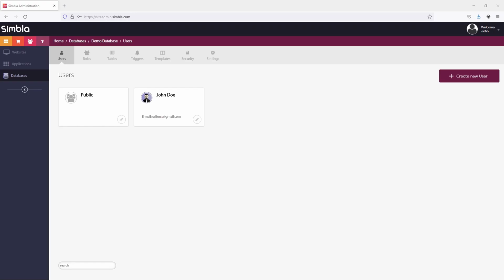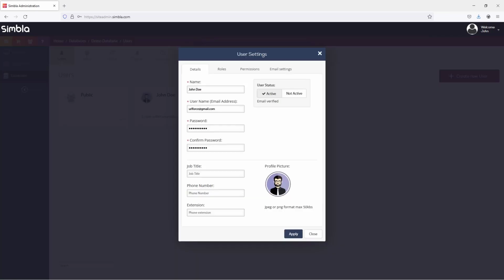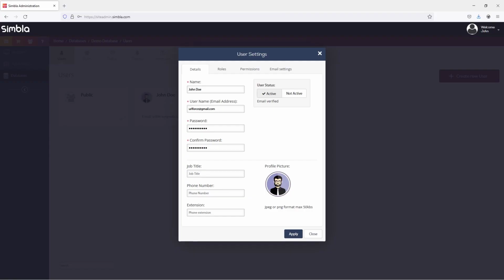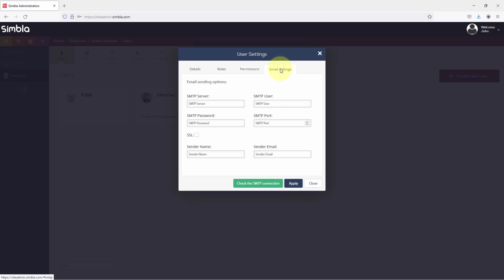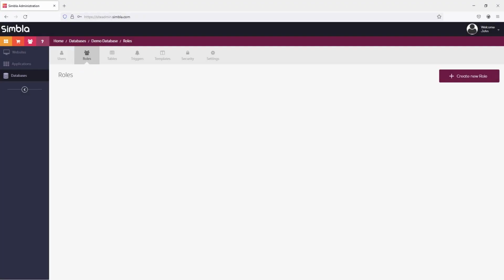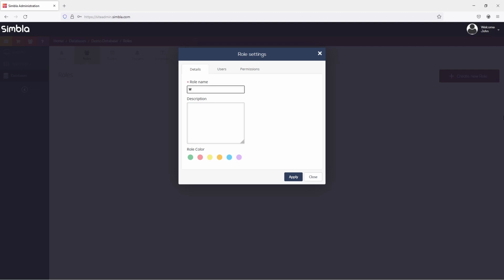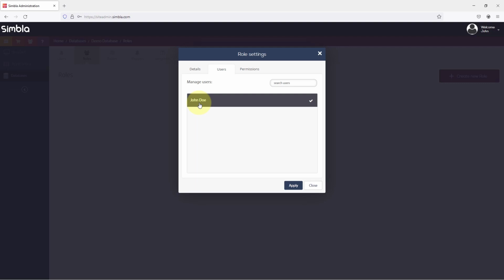12 user and roles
This tutorial explains how to add and edit users and roles